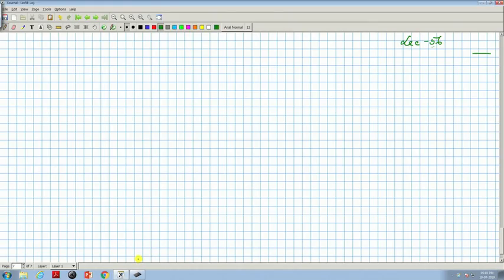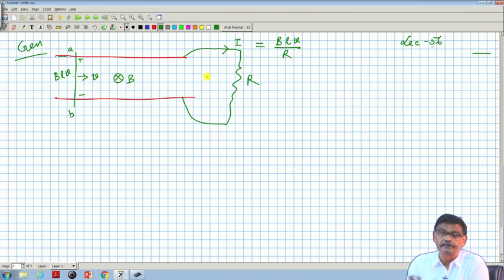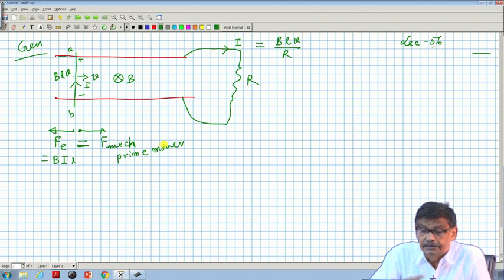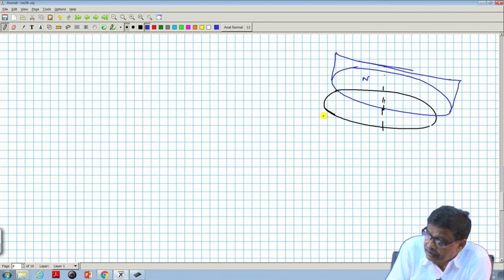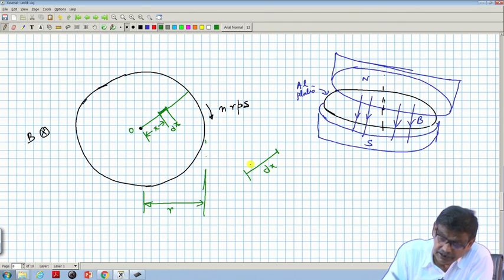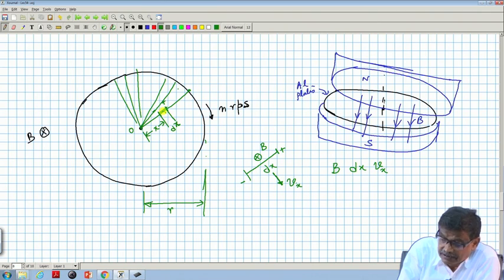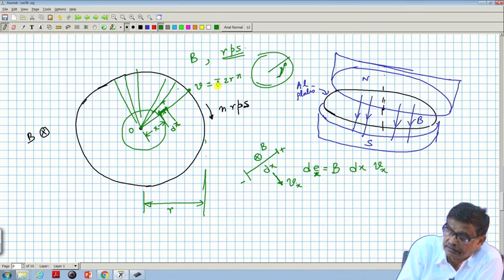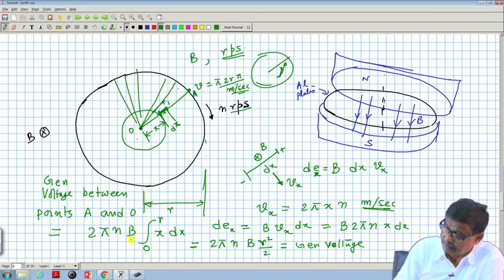Lecture 56 Homopolar D C Generator